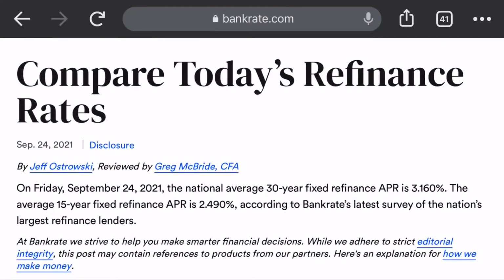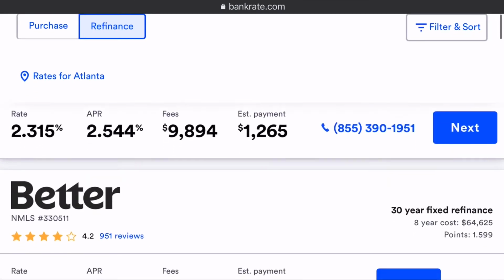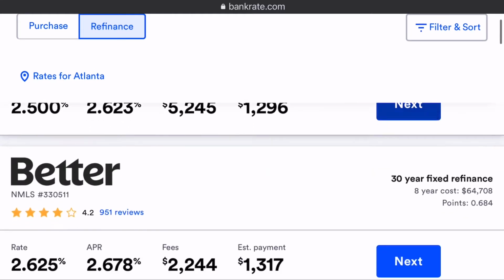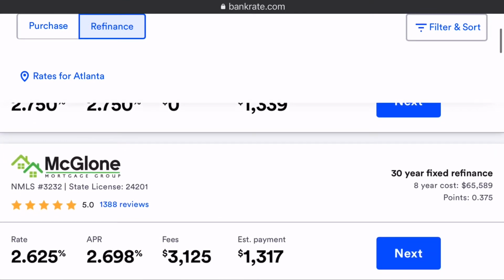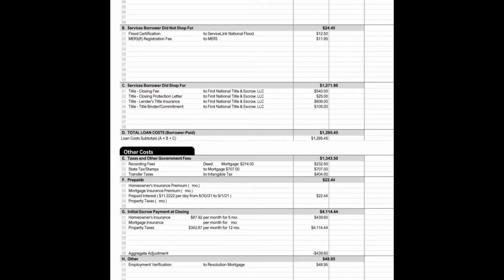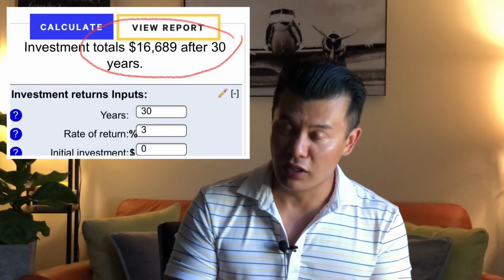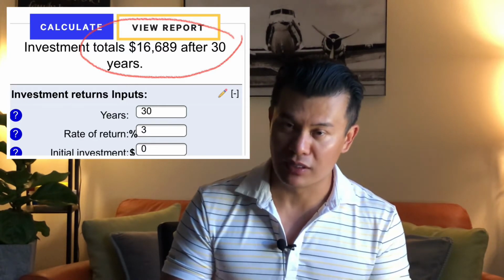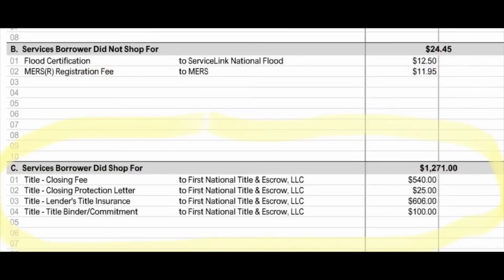How to Save Money Now! 5 Money Saving Tips on Mortgage Refinance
Interest Rates are at an all time low. It is one of the best times ever to refinance her mortgage and to bring your monthly payment down. I recently went through the process of refinancing my mortgages.

In this video I want to share with the viewers the process I talk to select the right lender, Ensure that I am comparing the cost of loans and to make sure that I am getting the best rate possible including upfront and closing charges.￼

I want to break this down for those that are still interested in refinancing their mortgages and any pitfalls that they may encounter as they go through this process. It is not as daunting as many believe it to be. You just need to ensure that you have the information on a timely basis to make your decision. And this is also to insure that the lenders you are Working with or not putting different costs into the loan.￼

Please let me know what you think and share your experience.￼